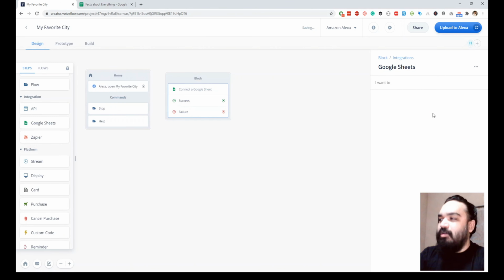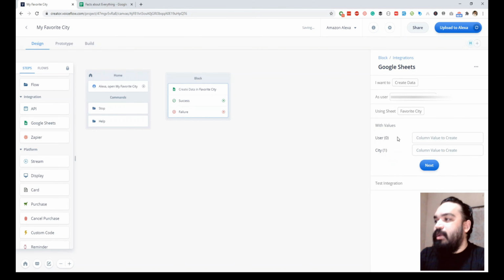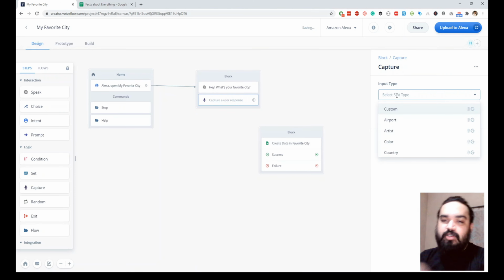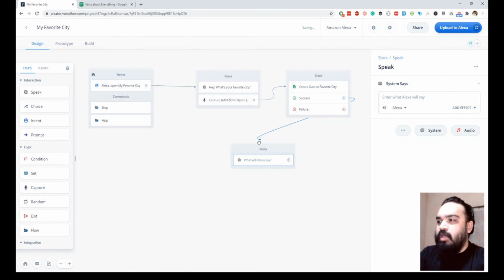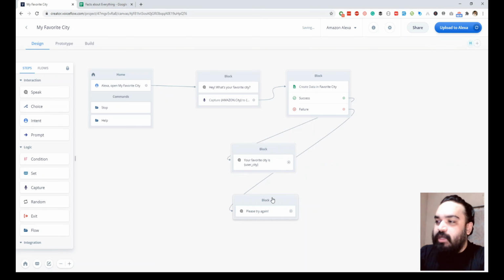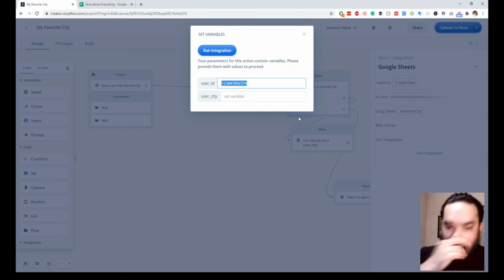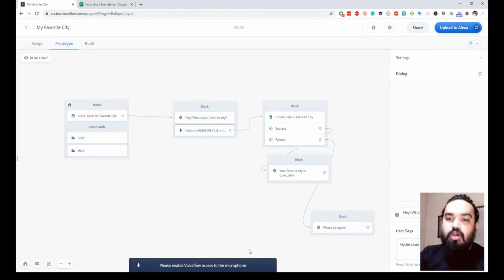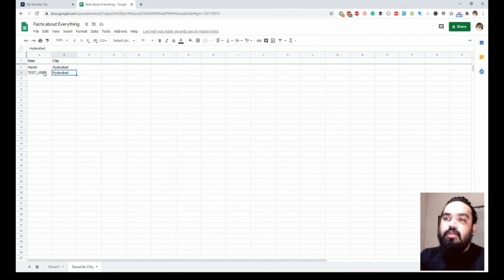Insert Data to Google Sheets through Alexa Skill | No-code Tutorials | Ep. 2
Alexa skills are more engaging with dynamic data. Getting your Alexa skill to speak different things will retain your users and they will come back often. Learn how to get input/information from the user and update a Google Sheet using Voiceflow and no-code.

Also, check how to fetch data from Google Sheets and convert Sheets to an Alexa Skill

Voiceflow is a no-code tool to create voice based applications be in Alexa or Google Assistant.

Learn how to create new rows with inputs from the user in Google Sheets through your Alexa Skill.